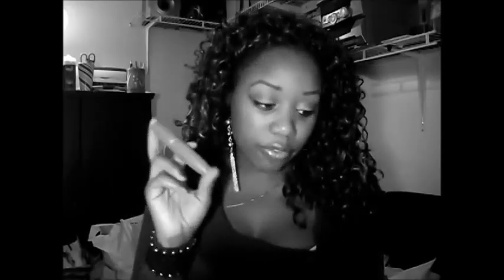My top 5 makeup items from local drug store!!